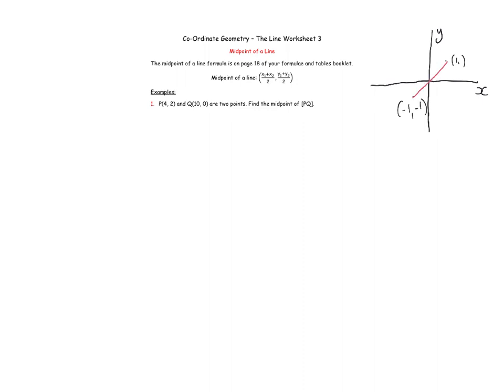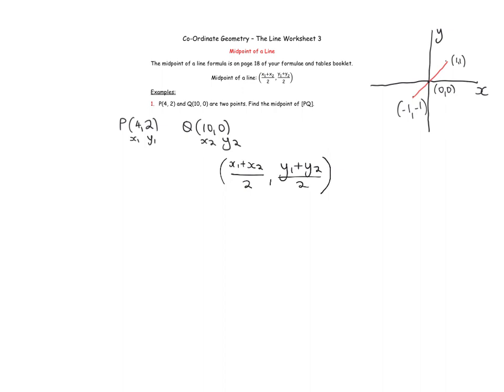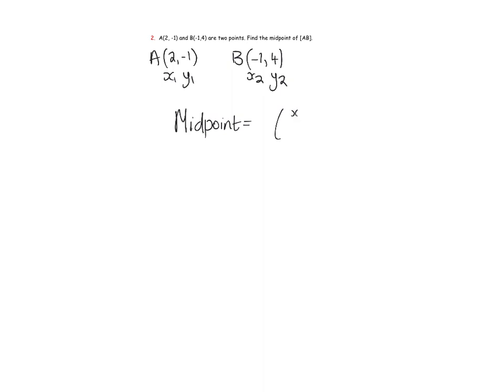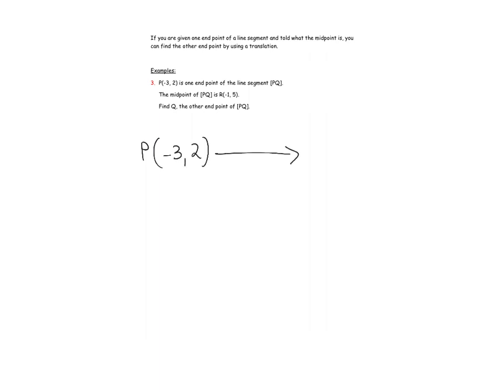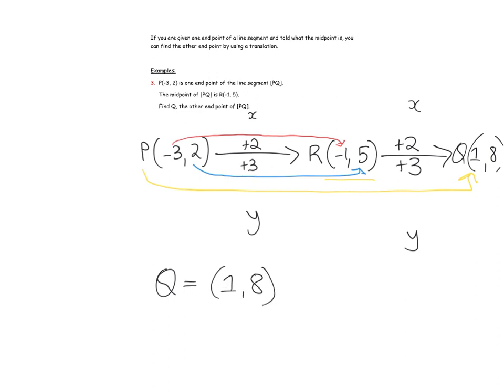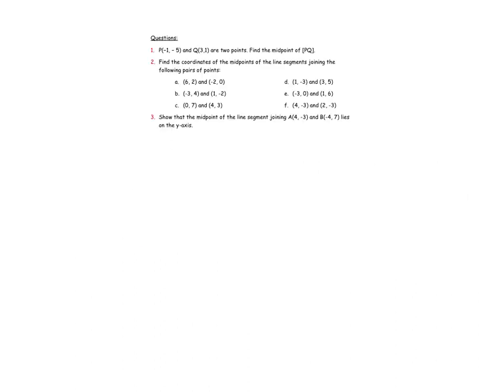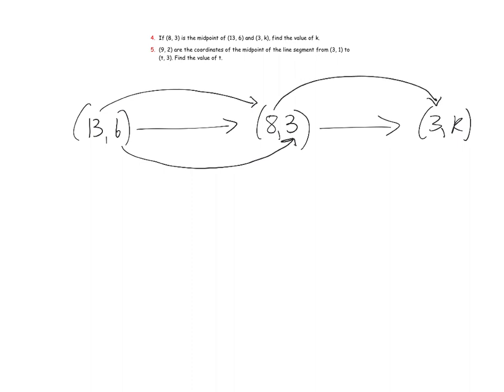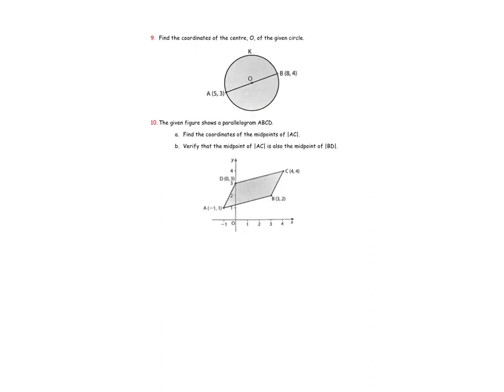Video 3: Midpoint of a Line